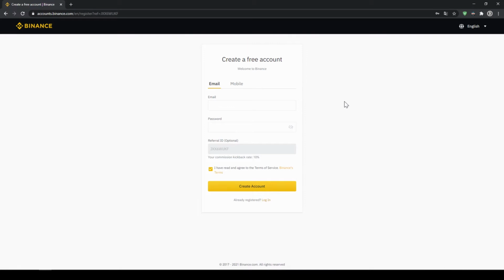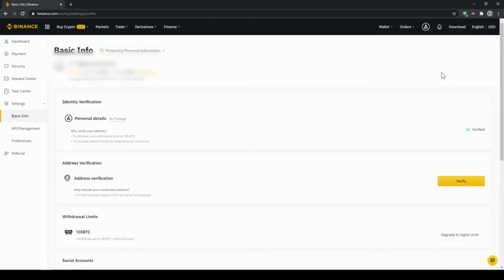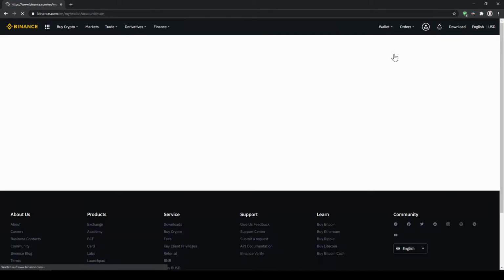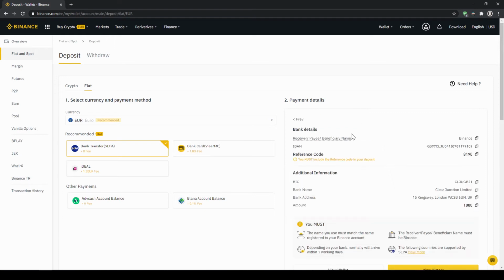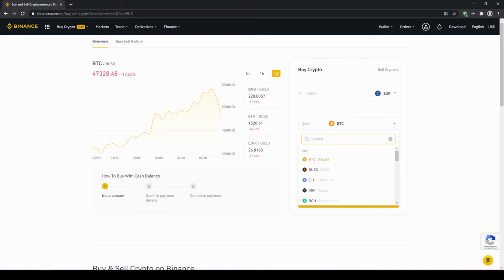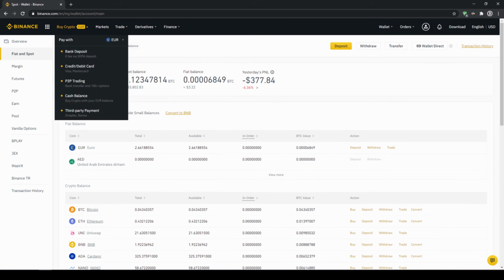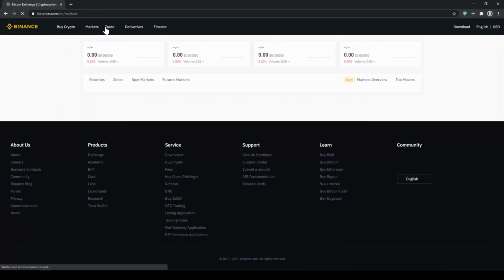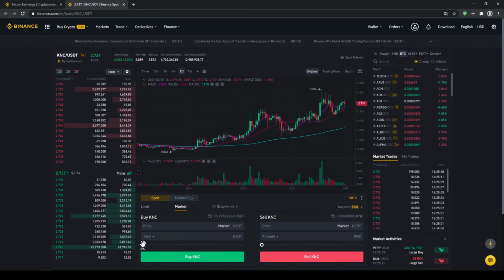How to buy Kyber Network (KNC) ✅ Step-by-Step Tutorial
This video will explain you how to buy Kyber Network in a few simple steps.

⏱️Timestamps⏱️
00:00​ Introduction
00:10​ Step 1: Create a Binance Account
01:06​ Step 2: Verification
02:15​ Step 3: Deposit money via bank transfer
03:53​ Step 4: Exchange Fiat for USD Tether
05:31​ Alternative: Buy USD Tether directly by credit card
06:37​ Step 5: Buy Kyber Network
08:06​ End